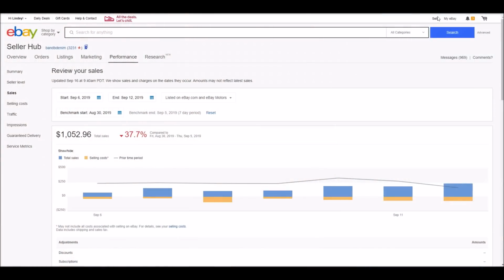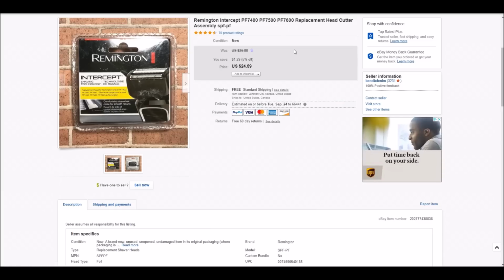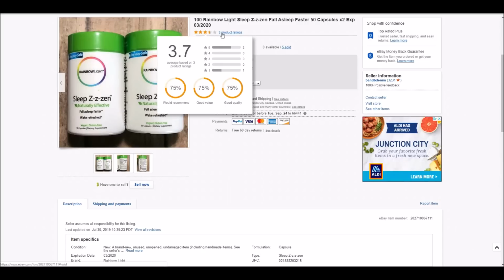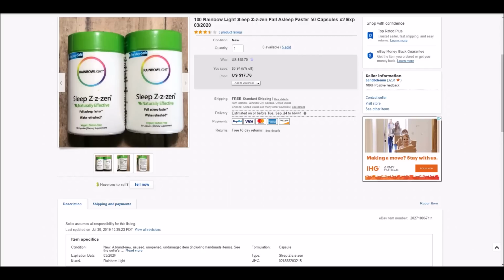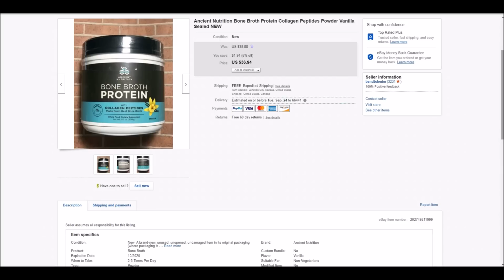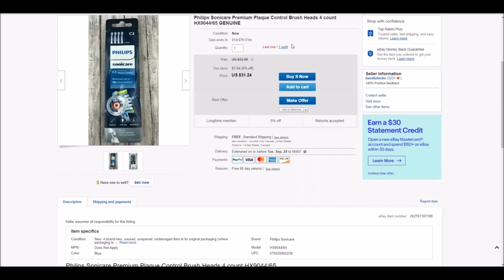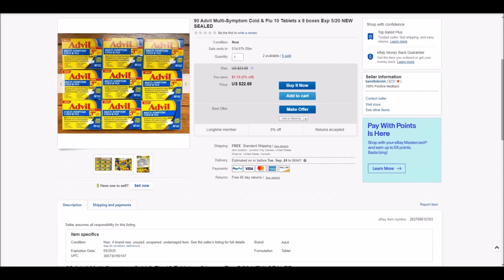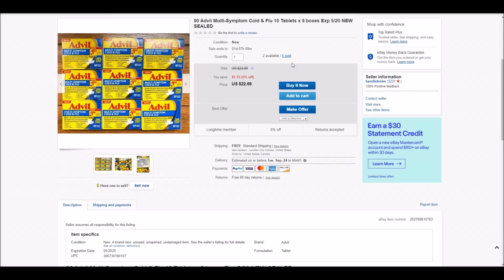$1052 SOLD on eBay! Sept 6 - 12 | Do BAD Product Reviews Effect Sales?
Let's talk about sales the week of September 6 through September 12, 2019!

Poshmark: @lindeyglenn